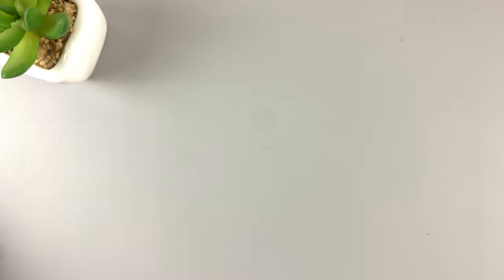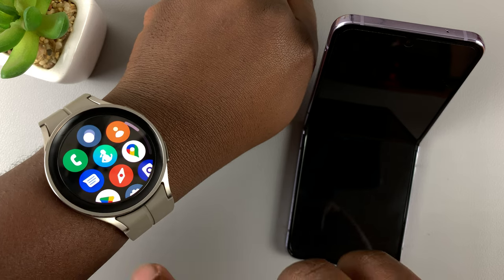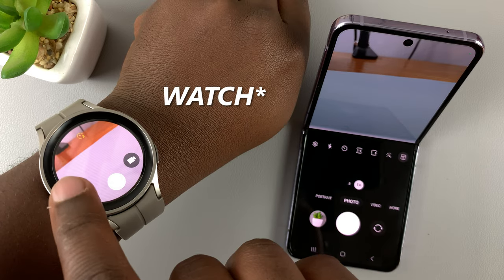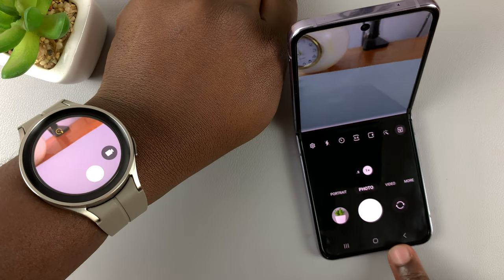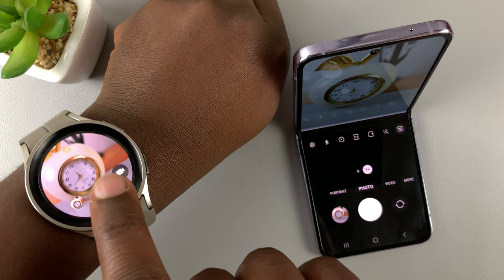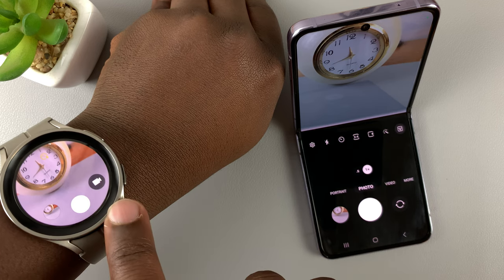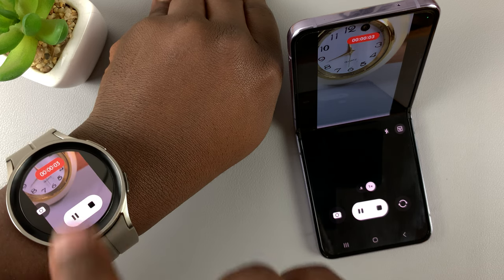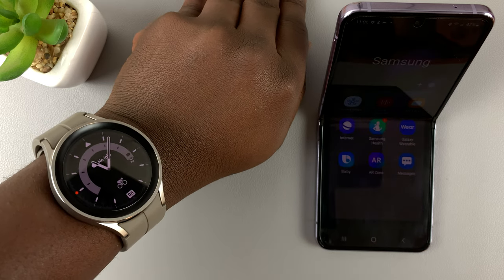How To Take Photos with Samsung Galaxy Watch 5 Pro - as a Remote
Learn how to use the Galaxy watch 5 or Watch 5 as a remote to take photos with your phone.

Cell Phone Tripod Adapter